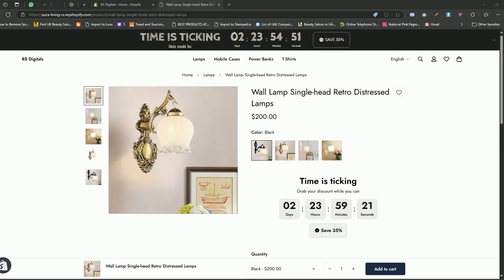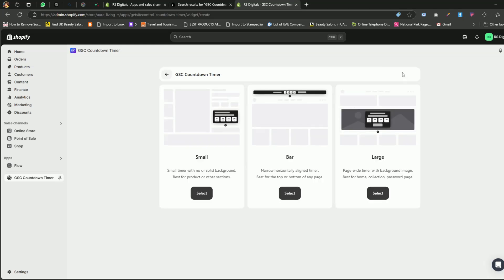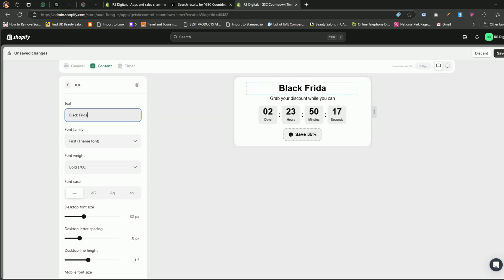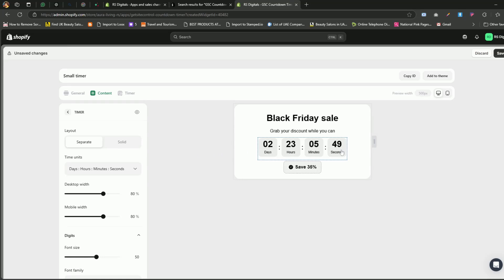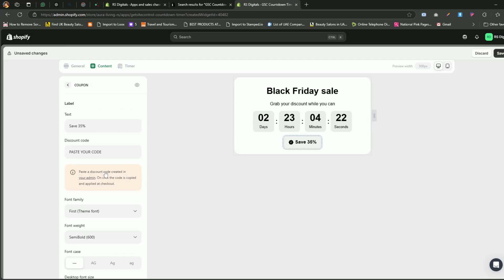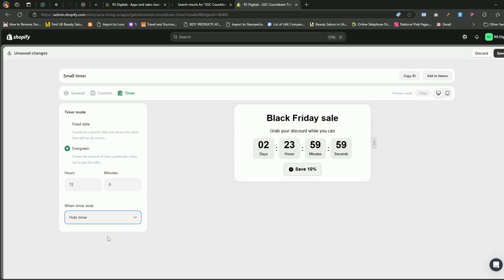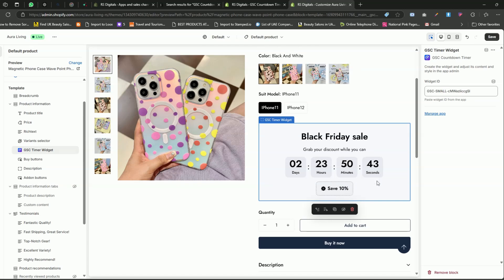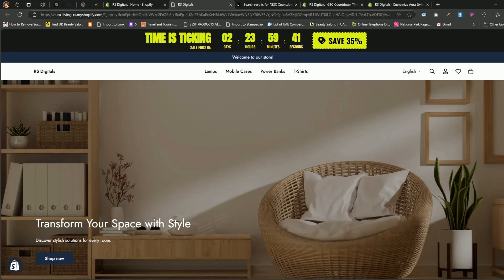How to Add a Countdown Timer on Shopify Product Pages & Announcement Bar | Easy Tutorial 2025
Looking to add a countdown timer to your Shopify store to boost sales and create urgency?

In this step-by-step tutorial, I’ll show you how to easily add a countdown timer to your product pages and the announcement bar using the GSC Countdown Timer app.

What You’ll Learn in This Video:

✅ How to install the GSC Countdown Timer app.
✅ How to create and customize a countdown timer for product pages.
✅ How to set up a countdown timer for the announcement bar.
✅ Tips to create urgency and increase conversions with timers.

Whether you're running a flash sale, a limited-time promotion, or just want to add a professional touch to your store, this video has got you covered!